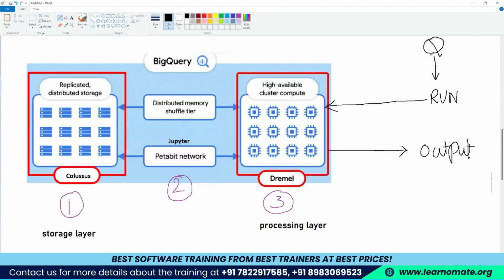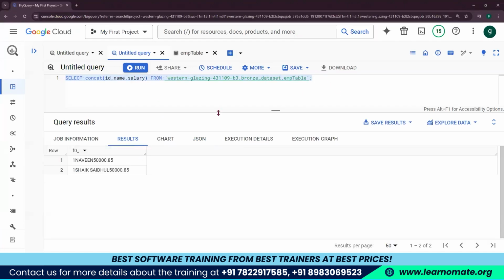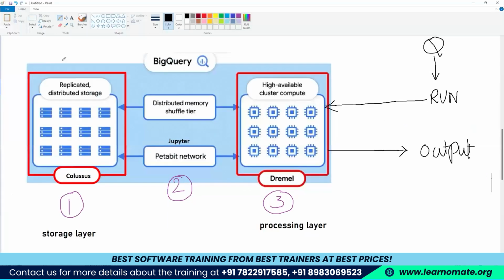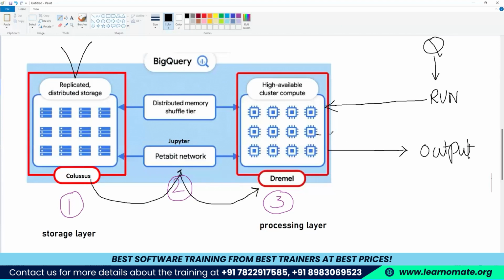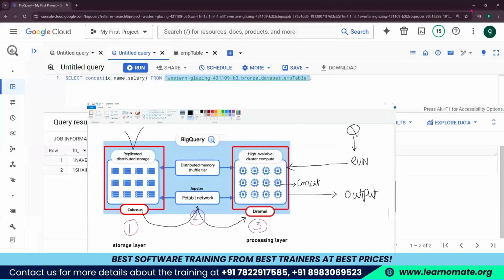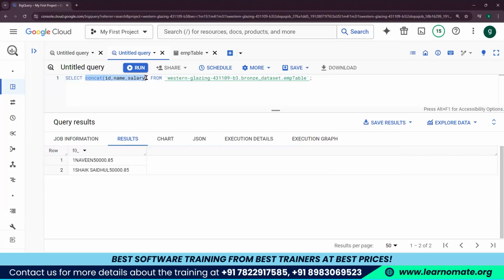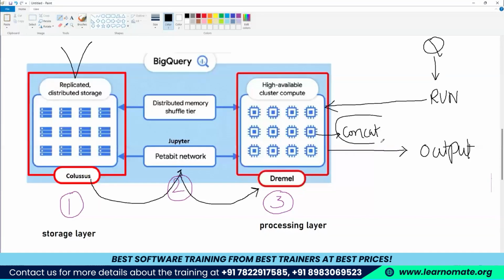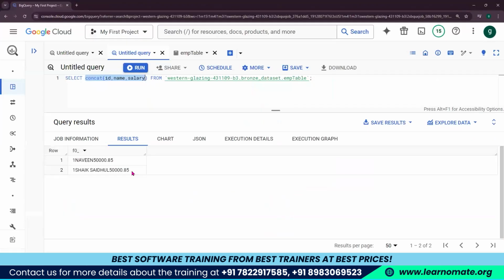What is the Components of BigQuery Architecture? | Data Engineer | Learnomate Technologies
In this video, we explore the key components of Google BigQuery's architecture, a critical tool for data engineers and analysts working with large datasets. Learn how BigQuery manages data storage, processing, and querying at scale through its serverless, highly scalable architecture. We break down the essential elements, including the storage engine, execution engine, query optimizer, and more. This session by Learnomate Technologies will provide you with a deeper understanding of how BigQuery works, making it easier to harness its full potential for your data engineering projects.

Important Link